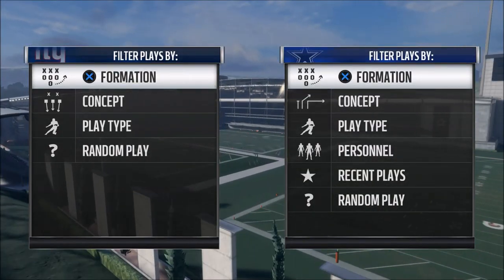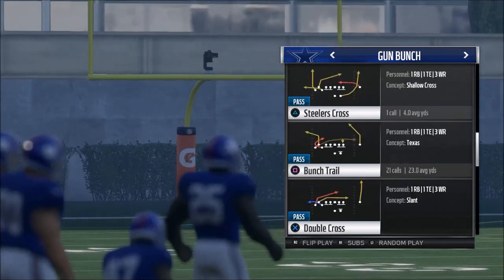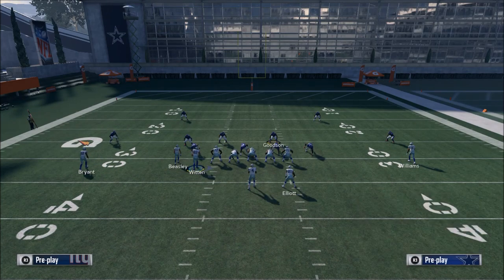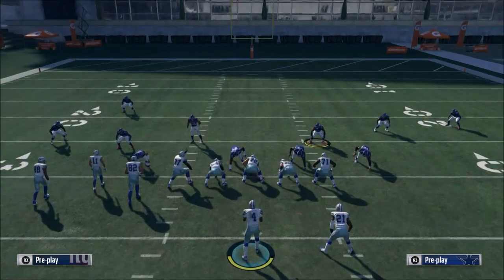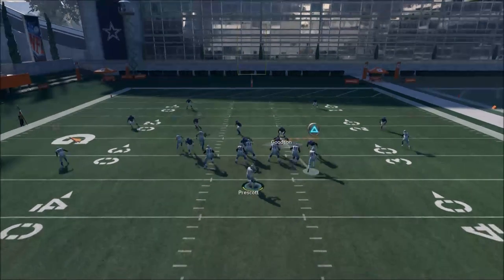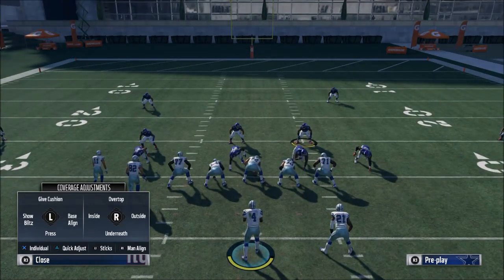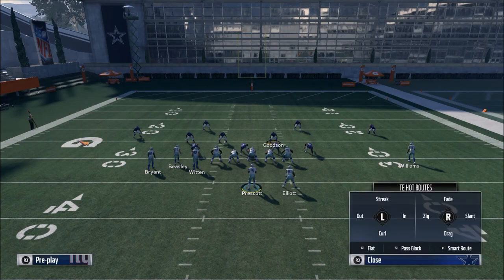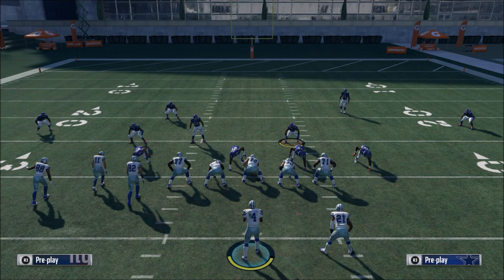Madden 18 Tips - The Best Offense in Madden 18: Pittsburgh Steelers Offensive Guide